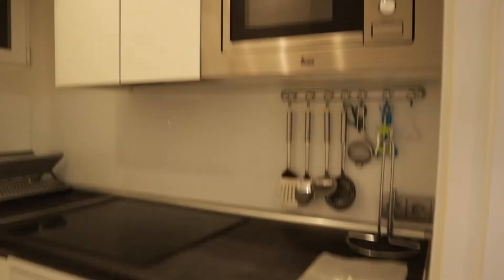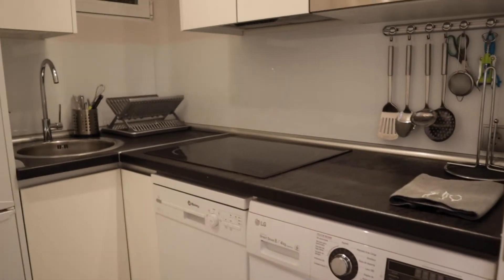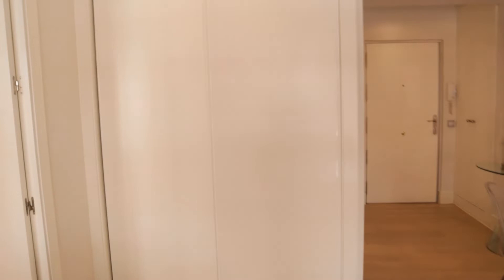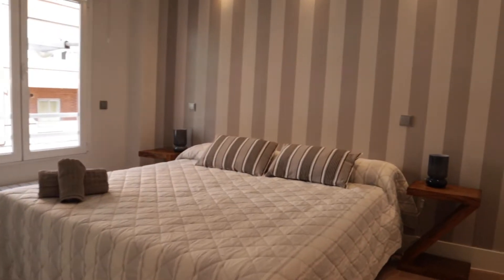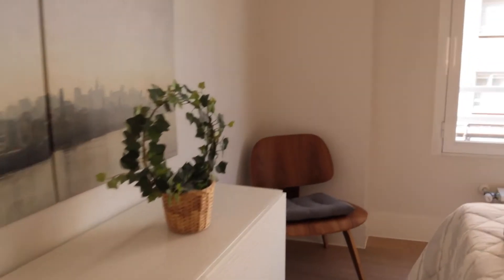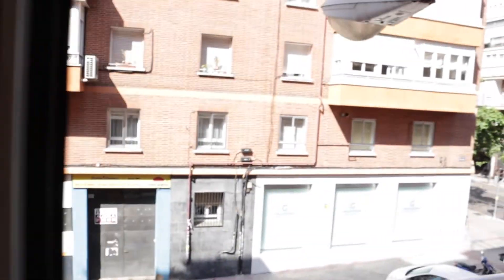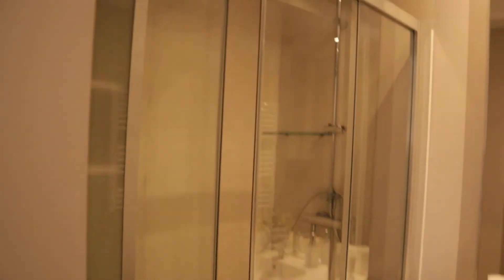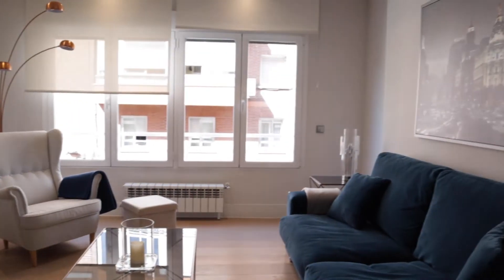1-bedroom apartment for rent in Madrid - Spotahome (ref 596432)